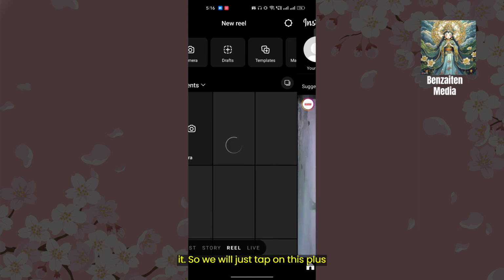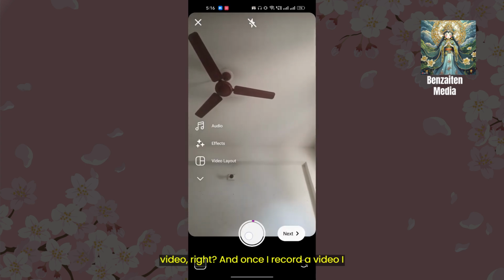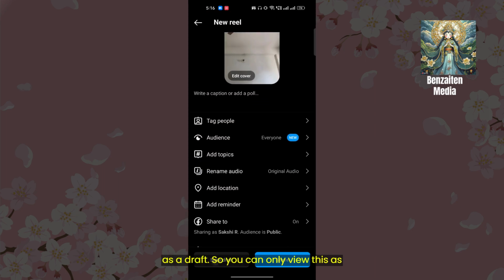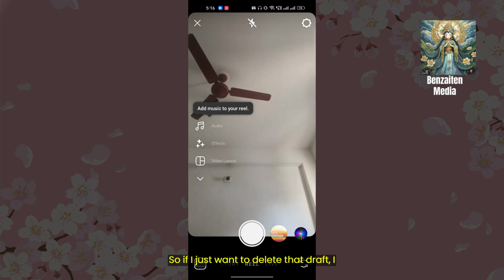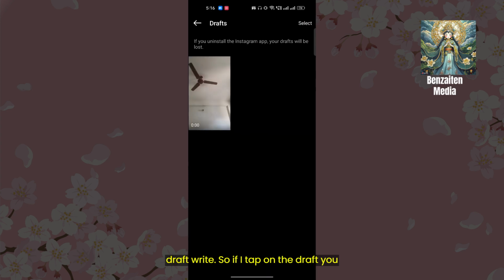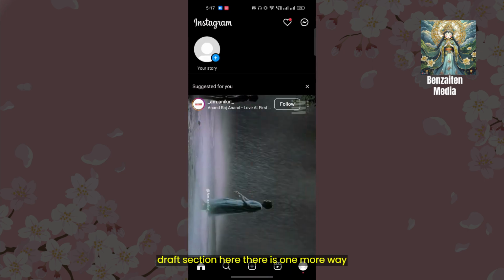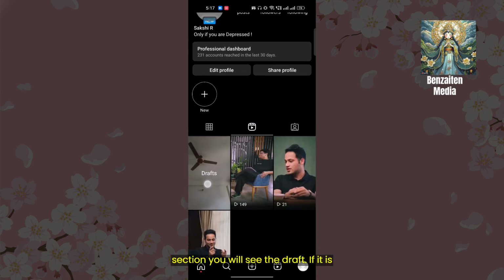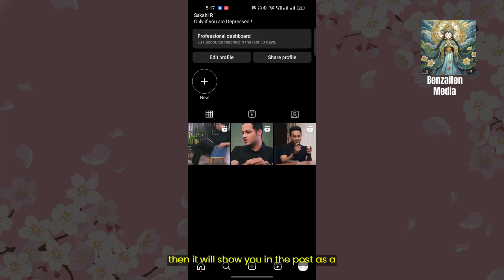How To Delete Draft Reels On Instagram (2023)